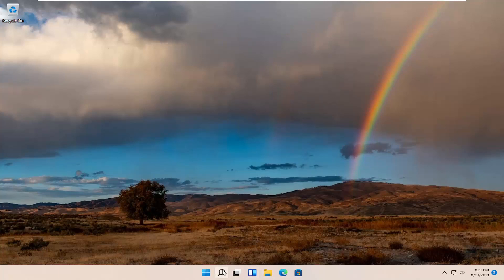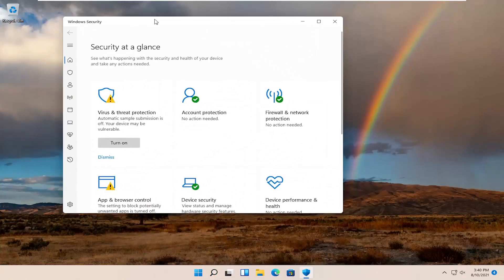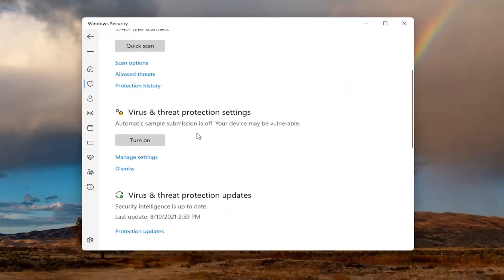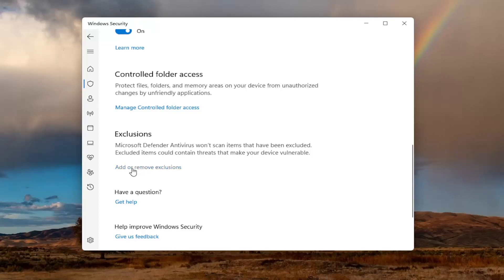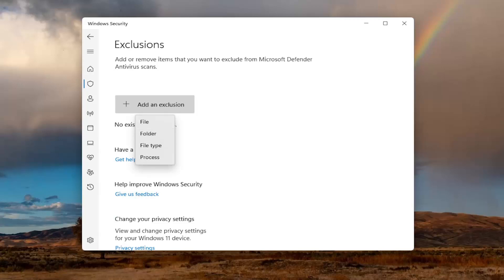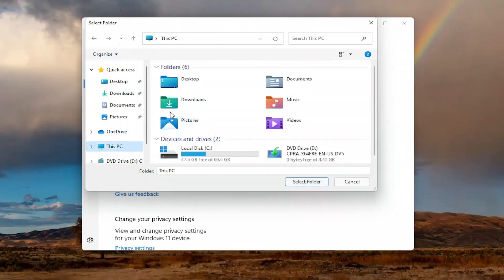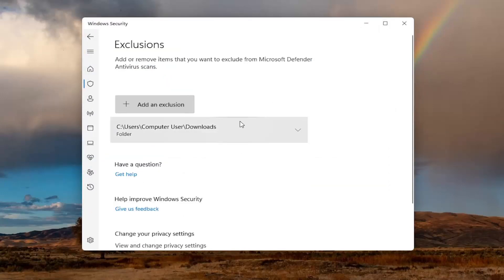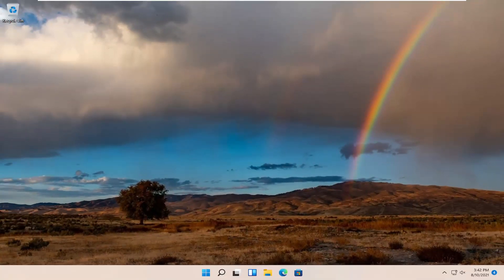How To Add Exclusions For Windows Defender In Windows 11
Are you getting false positives with Windows Defender Antivirus? Here are the steps to exclude files, folders, and other items from getting scanned on Windows 11.

Issues addressed in this tutorial:
exclude windows defender folder
exclude folder from windows defender windows 11
exclude files from windows defender windows 11

Windows Defender, integrated into Windows 11, runs in the background and scans your files for malware. To improve performance for tasks like compiling code or running virtual machines, you can add an exclusion and Windows Defender will never scan those files.

Exclusions can also help if you’re running into false positives where Windows Defender marks legitimate files as malware.